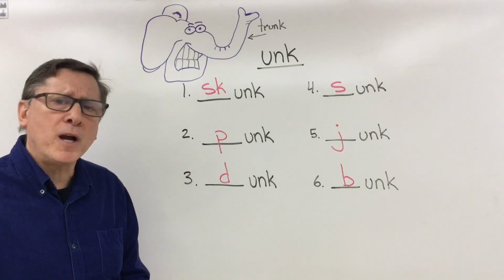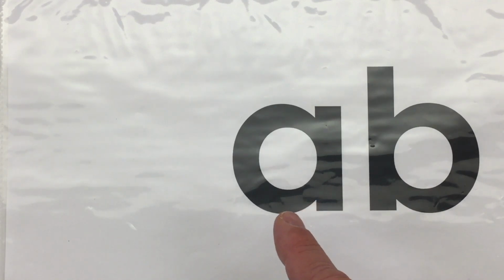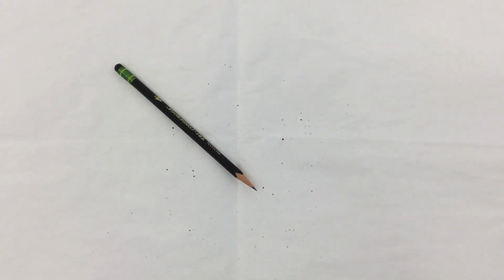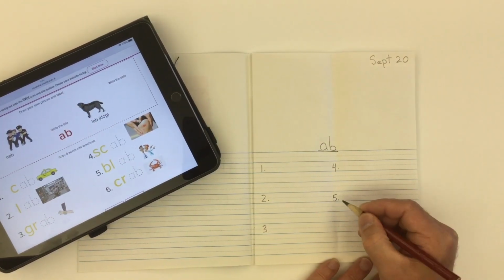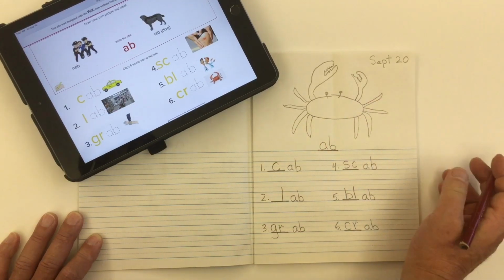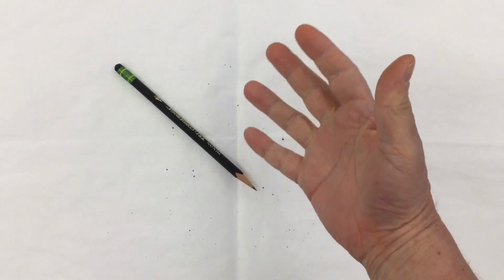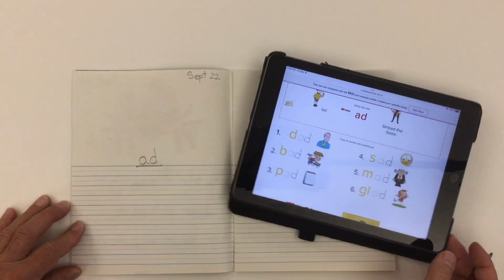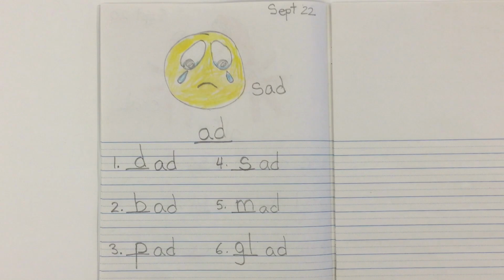Spelling "ab" and "ad" words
Lessons From The Classroom with Mr. C. on Shaw's Spotlight Community TV. Spelling lessons for the word family endings of "ab" and "ad" words.